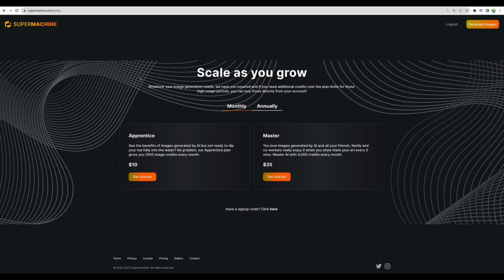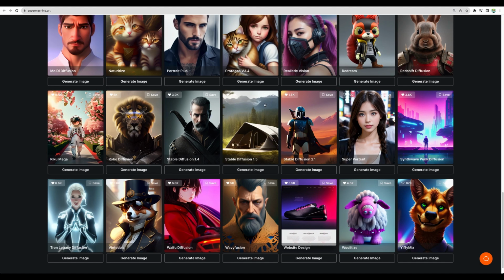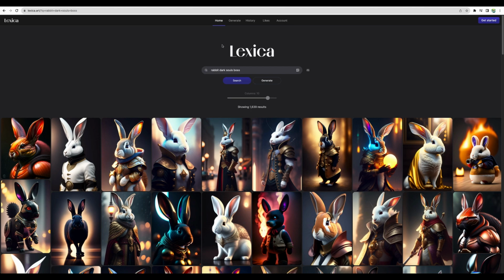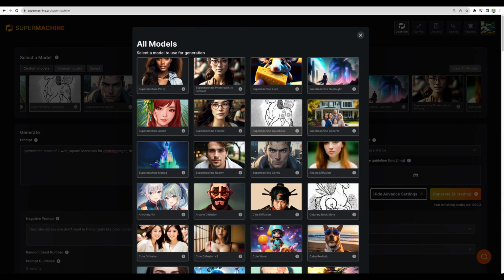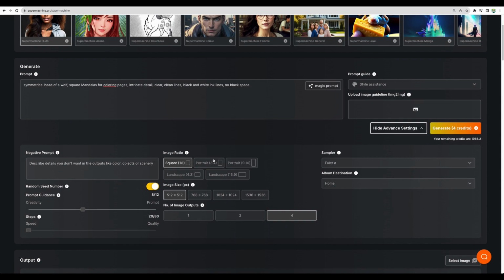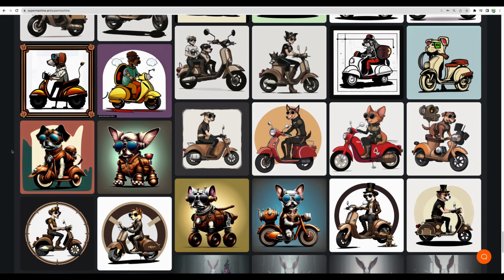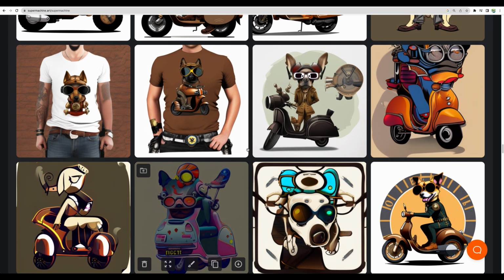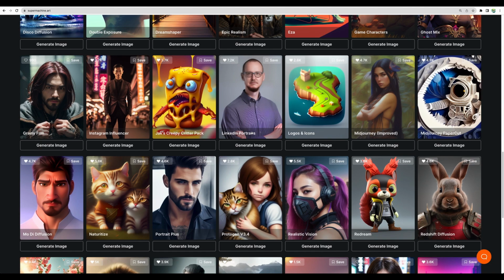Supermachine Review - Create AI Images With 60+ Custom Models [Upgraded Version]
Supermachine AI images review! 👋 Do you want the best technology for awesome AI-generated art? Well, who doesn't? 😀

👾 AI Image Generators Lifetime deals (you may get alternative ltd tools like AirbrushAi, AISeo, or Artsmart )

New video alert here! I've just launched the Supermachine AI images review, and this covers all the latest upgrades and updates that the tool has. 🤖🖼️ Brace yourselves for this roller-coaster ride! You will see if this software will be better than Midjourney for your text to image generation needs in 2023.

The Supermachine offers an avenue to affordable AI-powered images that you can craft according to your specifications. But guess what, in this upgraded version, we’re discussing and exploring more than 60 custom models! Yes, you heard right—SIXTY!⚡

Check out the step-by-step tutorials on just how easy it is to create AI-powered images tailored to your use case. We’ll run you through every single detail—no secrets held back. So, whether you're a beginner or an experienced tech buff, this video will serve you the hearty dish of the Supermachine review you need in this tutorial.

But it doesn’t end there! Bonus alerts are stationed towards the end. You just can't afford to miss it.

0:00 - Introduction
0:43 - Supermachine Overview
2:33 - Custom Models Testing - AI Image Generator Demo
3:54 - Usecase to Generate Game Character
4:53 - Testing Variations of Custom Models (Colorbook, Comic, Anime)
6:54 - Settings Overview
9:12 - Use case tutorial: generate ai t-shirt design
12:26 - Conclusion

**See you in the comment section below!**👇

Remember, every day is a day to learn something new! Happy viewing, my amazing tech family! 🙌